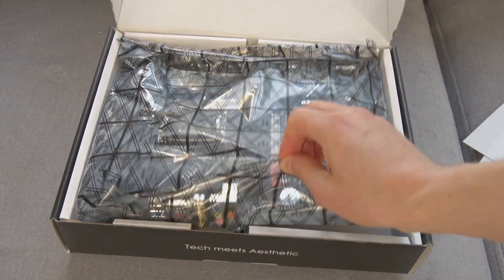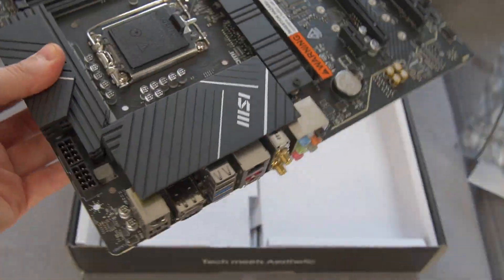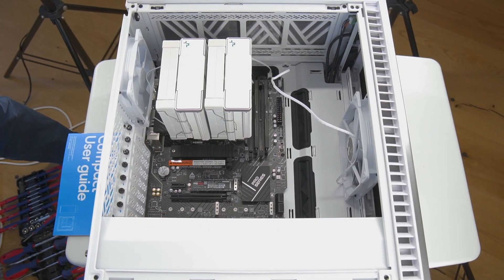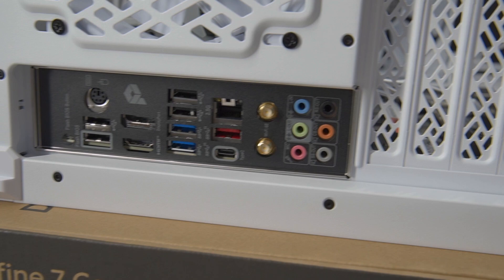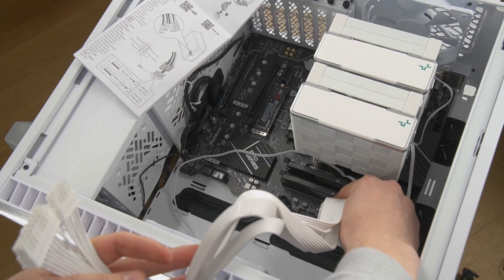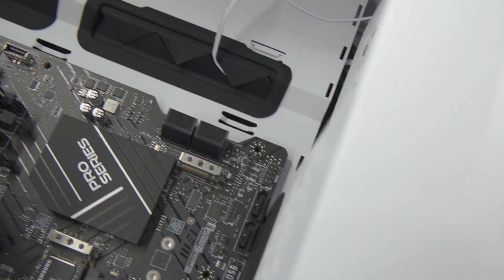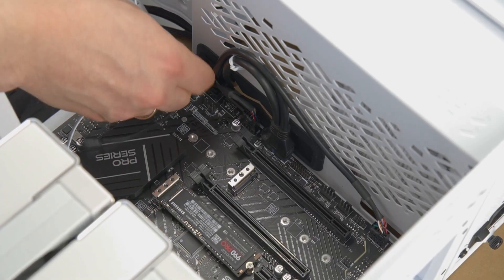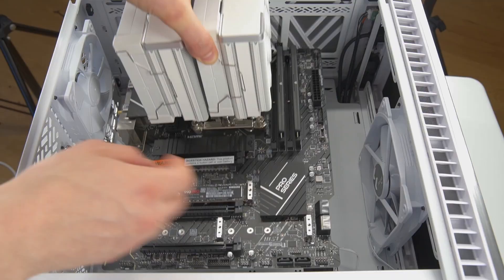MSI Pro Z790-P WiFi Unboxing & Installation in PC Case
MSI PRO Z790-P WiFI LGA 1700, DDR5, PCIe 5.0, M.2, USB 3.2, Wi-Fi 6E, 2.5G LAN Motherboard Unboxing & Installation Inside Fractal Define 7 Compact Case. Looking to upgrade or build a powerful Intel gaming PC? In this video, I unbox the MSI PRO Z790-P WiFi motherboard and install it into the Fractal Design Define 7 Compact case. This motherboard supports Intel 12th and 13th Gen CPUs, up to 192GB DDR5 RAM, Shield Frozr, and more — perfect for gamers and content creators alike.

This video is titled in different languages for our international audience:
- latviski: MSI PRO Z790-P WiFi Mātesplates Atvēršana un Uzstādīšana
- auf Deutsch: MSI PRO Z790-P WiFi Unboxing & Installation im Fractal Define 7 Compact Gehäuse
- en español: MSI PRO Z790-P WiFi Unboxing y Montaje en la Caja Fractal Define 7 Compact
- на русском языке: Распаковка и Установка MSI PRO Z790-P WiFi в Корпус Fractal Define 7 Compact
- en français: Déballage et Installation de la Carte Mère MSI PRO Z790-P WiFi dans un Boîtier Fractal Define 7 Compact

0:00 Intro
0:38 PRO Z790-P WiFi Unboxing
1:08 Motherboard Ports Overview
1:55 Drivers and Utilities DVD
1:57 Quick Installation Guide
2:59 Wi-Fi Antennas & Installation
3:11 SATA Cables
3:35 M.2 SSD Screws
3:54 I/O Shield (Input/Output Shield)
4:11 Installing the Motherboard in the PC Case